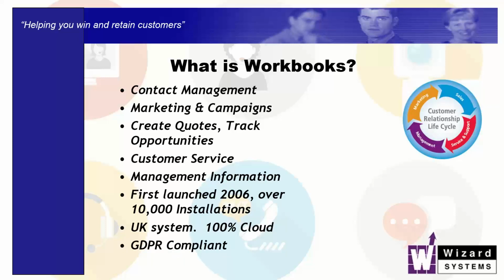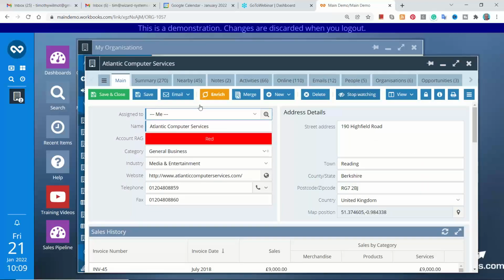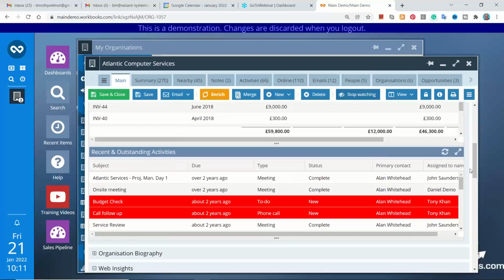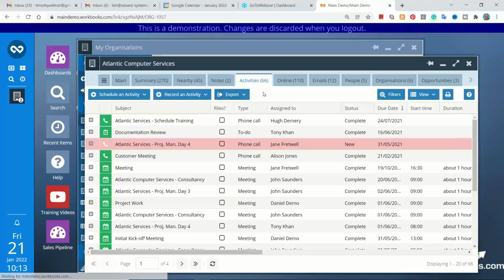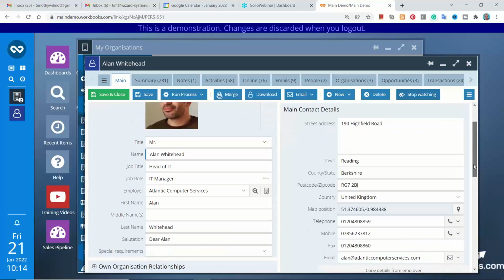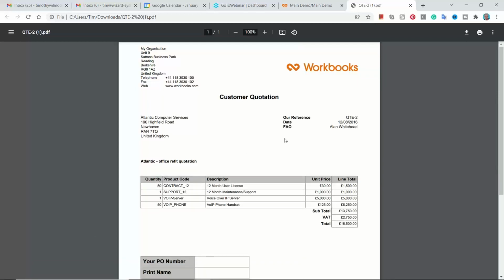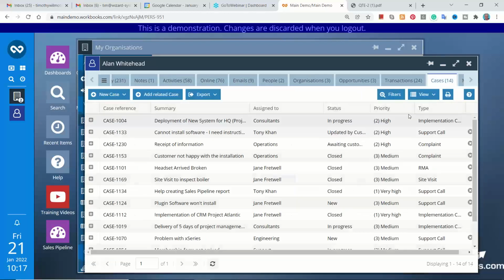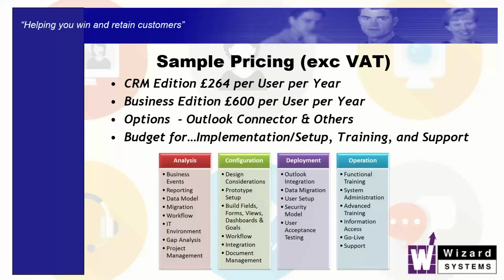Workbooks CRM Review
Want to know more about Workbooks CRM and it's key features? We give a short demo, review and cover pricing.